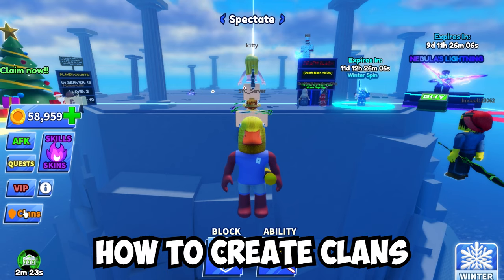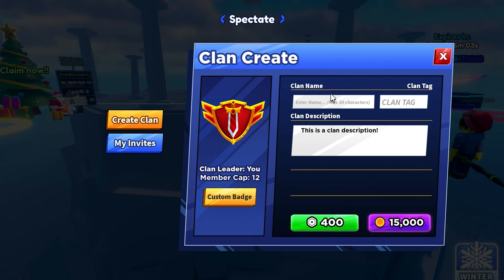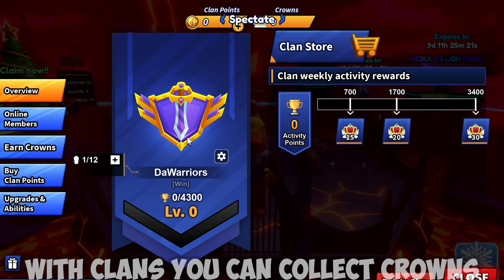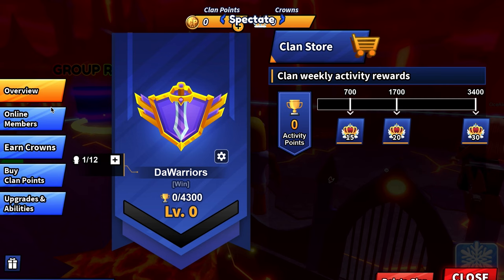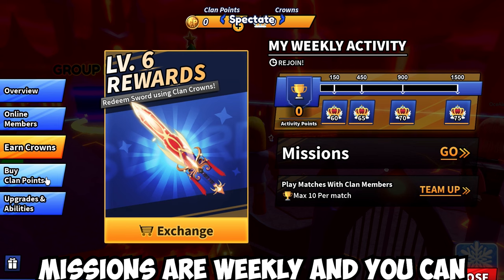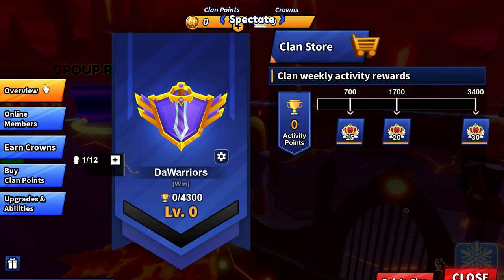*NEW* HOW TO CREATE CLANS AND GET FREE ABILITIES IN BLADE BALL | ROBLOX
HI GUYS AND WELCOME TO THIS ROBLOX VIDEO.